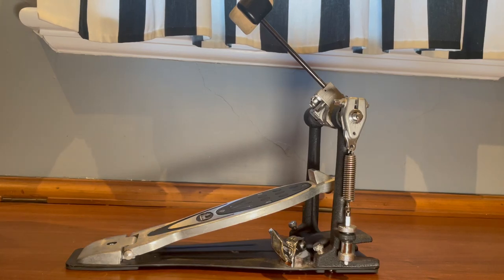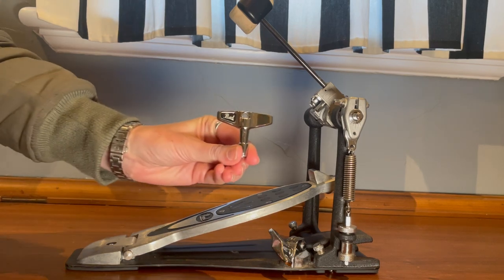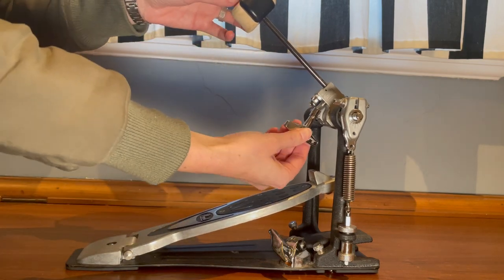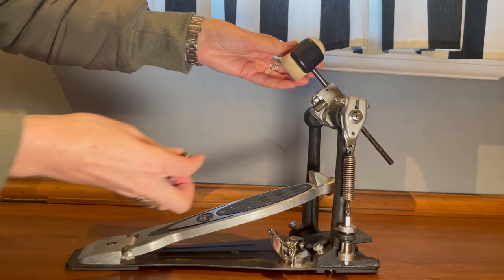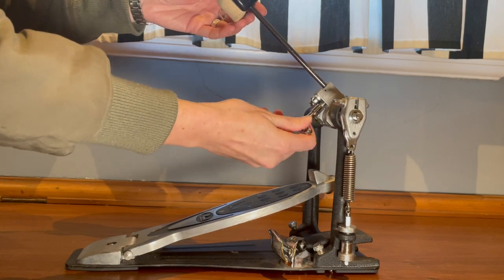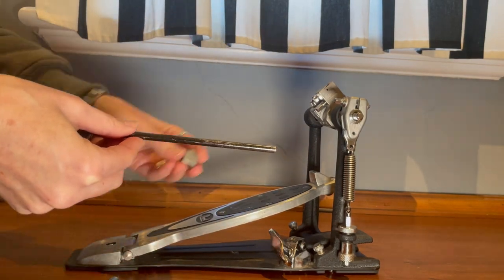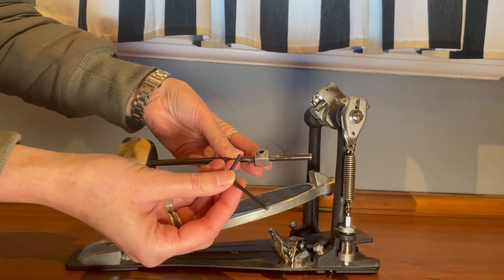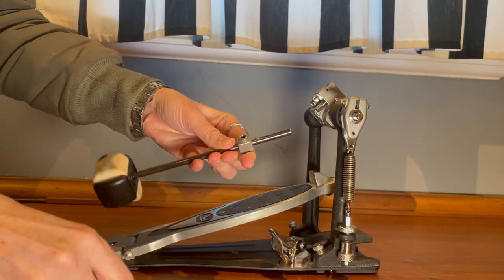How To Adjust The Height Of Your Bass Drum Beater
A quick demonstration of how to adjust the height of your bass drum beater.